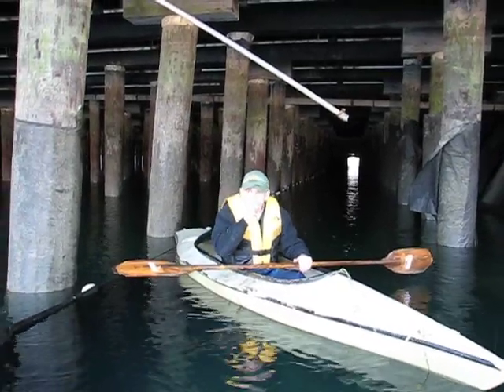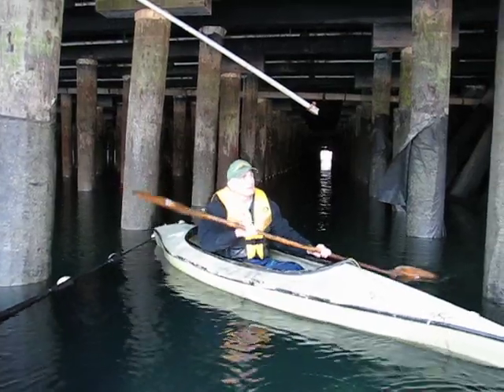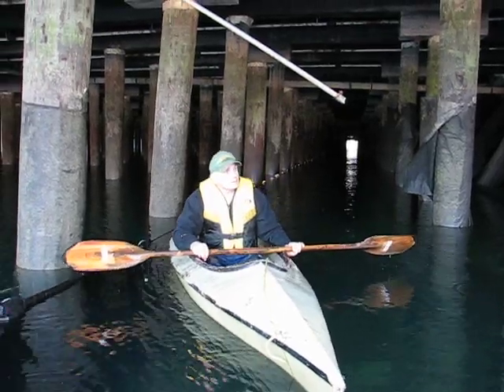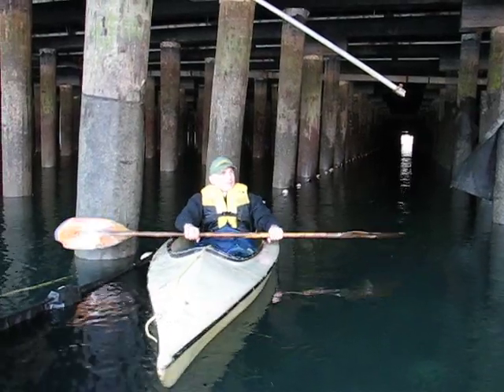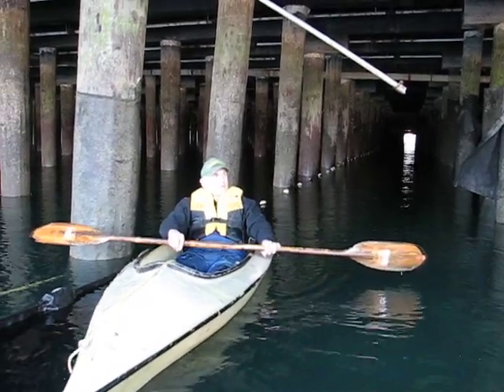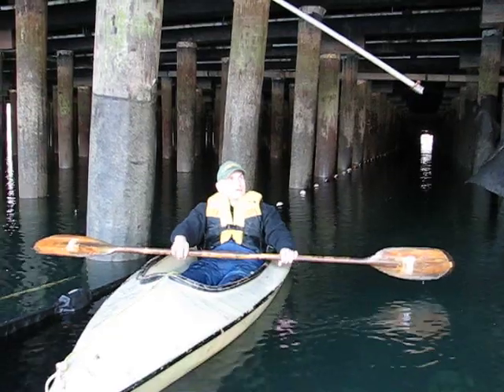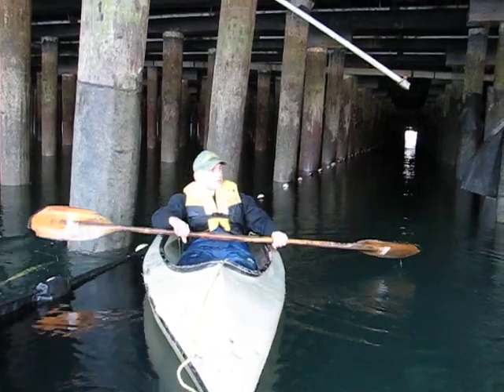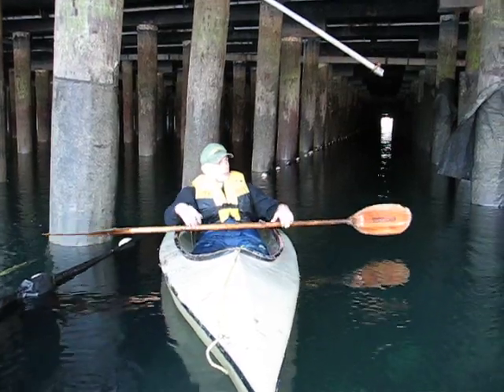2009 01 17 Squamish Streamkeepers Herring net Terminals 061